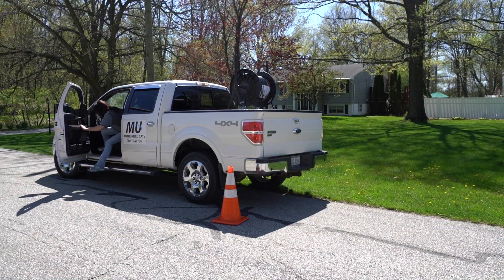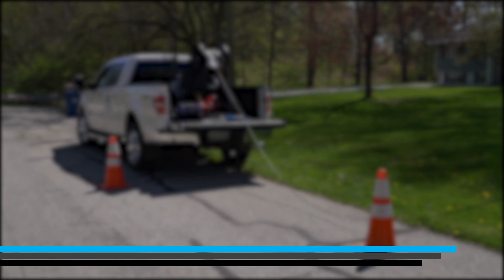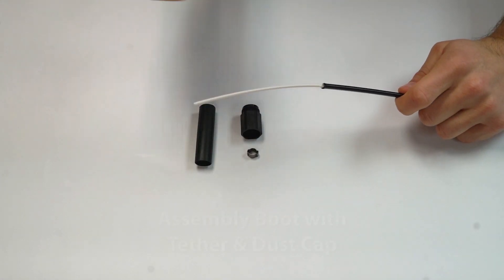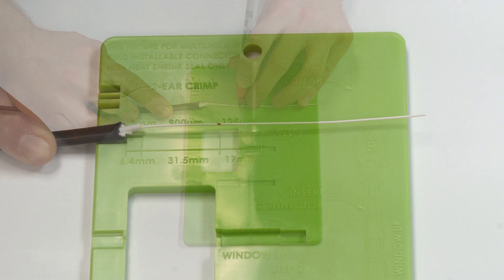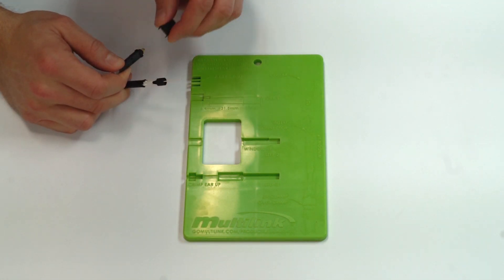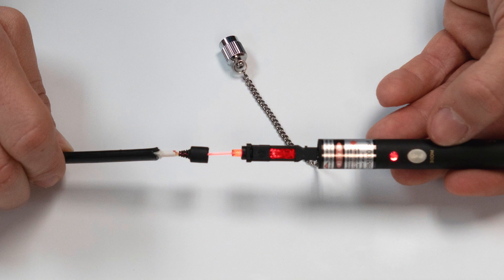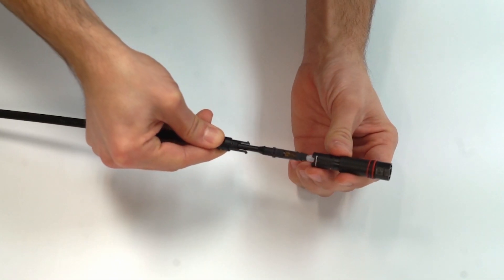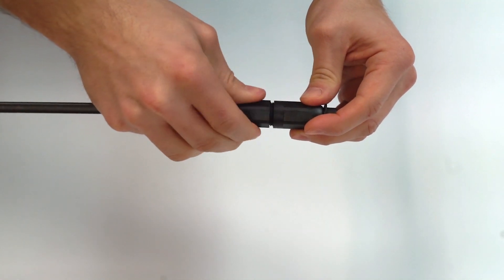Surelight H IP Field Installable Kit | Installation Guide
With the Surelight® H-IP Fiber Drop Cable from Multilink, you can get advanced capabilities for connector requirements. This field installable connector solution is compatible with an OptiTap™ and is hardened to protect the fibers inside the cable securely. It offers an optimal design to provide increased reliability, performance and lasting durability in various operating environments.

Multilink offers a wide range of product solutions to fit the needs of network providers, and we'll provide what you require to support your network infrastructure.

Benefits of the Surelight® H-IP Fiber Drop Cable From Multilink

If you're considering whether the Surelight® H-IP could work for your applications, explore the key advantages this solution has to offer. The product is available in various fiber lengths to fit your FTTX design drop deployment specifications, and we'll work with you to provide custom options. With this fiber drop cable product, you can get enhanced flexibility and reliability to streamline the deployment process.

This option is fully H-IP field installable as the first hardened and field-installable connector in the market. It's straightforward to use and requires only standard fiber tools to install. Using a simple three-step template, technicians can easily follow protocols and complete high-quality terminations consistently.

The product also provides the ability to re-connectorize right on-site in the field.

Timestamps:
[0:00] FITX network solutions and custom fiber assemblies
[0:20] Surelight® H-IP serves as the industry's first field-installable hardened connector
[0:30] The product's installation requirements
[1:00] Items included in the H-IP Field Installable Kit from Multilink
[1:15] Full step-by-step guide of the install process
[1:20] Start by cutting away the outer jacketing
[1:40] Slide on assembly boot pieces in proper order
[1:55] Align outer jacketing in the appropriate position and strip off jacketing from appropriate marks
[2:55] Seat the stripped off fiber in the cleaver
[3:13] Slide the fiber into the connector in step 2 of the template
[3:25] Slide boot up and remove the dust cap
[3:35] Apply light source to connector
[3:45] Replace dust cap and test if needed
[4:00] Move to step 3 of the template and complete cable preparation to plug into service terminal

At Multilink, we can help fully equip you for power management and network services through our product inventory. Plus, we offer extensive customization capabilities to fit your specifications.

Learn more about the Surelight® H-IP Fiber Drop Cable from Multilink